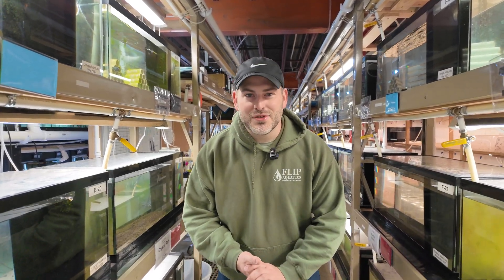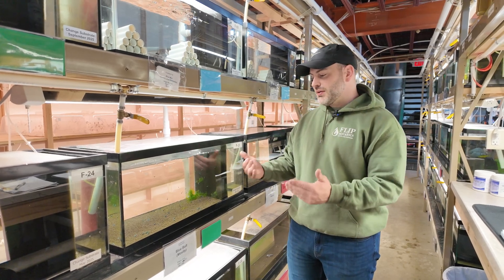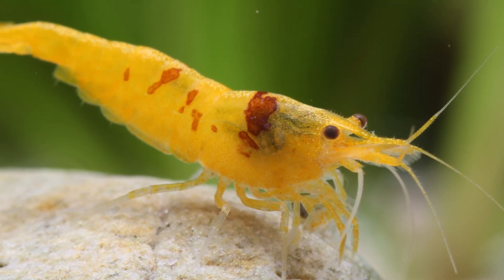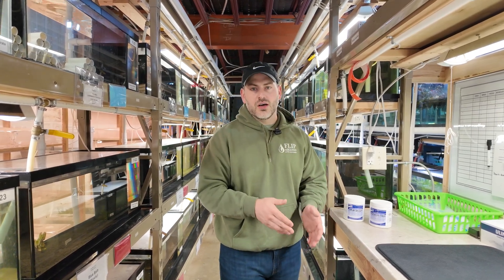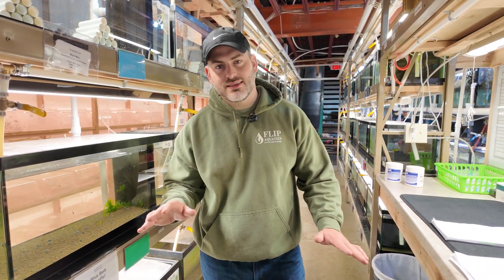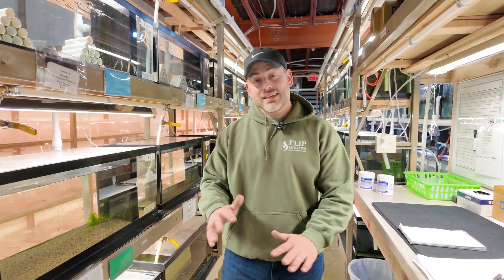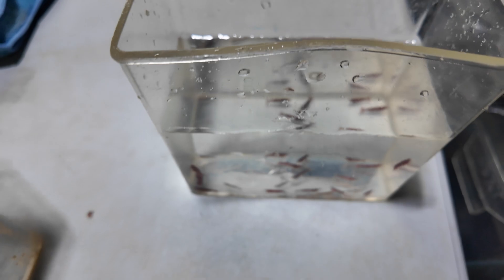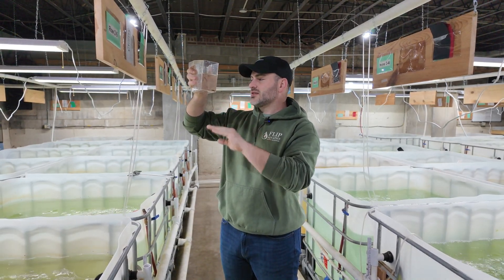Unexplained Shrimp Death | Why Are My Shrimps Dying [Shrimp Saturday]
Have you ever had seemingly unexplained death in your shrimp or been curious about the health of the shrimp you just got in? We've got you covered in this video, we’ll dive into possible causes of shrimp deaths, illnesses, and parasites, plus what to look out for in both Caridina and Neocaridina shrimp. Whether it’s issues with water parameters, hidden parasites, or signs of stress, we’ve got you covered to help keep your shrimp thriving

Salt solution to Treat Parasites:
1 tbsp per 1 cup of water
Place shrimp in solution for 2-3 minutes
Repeat every other day for a total of 3 dips
Will kill all vorticella and scutariella japonica

00:00 Start
00:42 Intro
3:23 What we use to treat caridina
5:44 What to know before you dose
6:19 All about neos
6:51 Where neos come from
7:18 Neo diseases/parasites
8:52 What to look for: Bacterial infections
9:19 What to expect *if* shrimp die
10:18 Two things to watch out for
10:23 Parasites in neos
12:39 BEST thing to do with new neos
14:16 Parasitic algae
14:36 Our setup for checking for parasites
17:01 How parasitic algae can spread